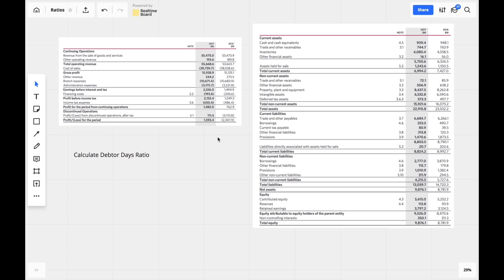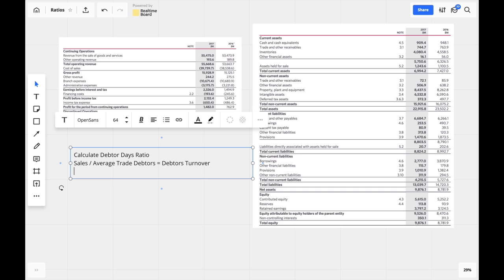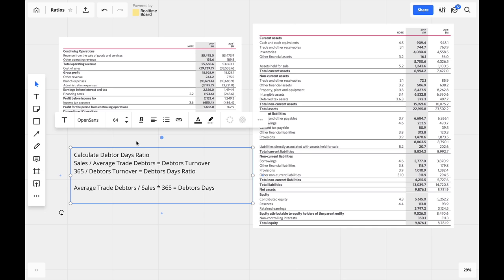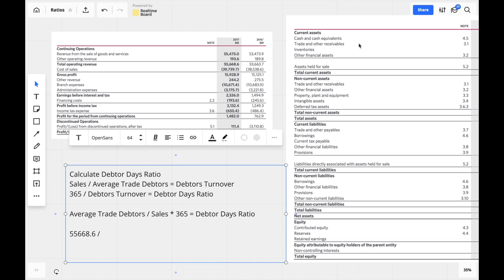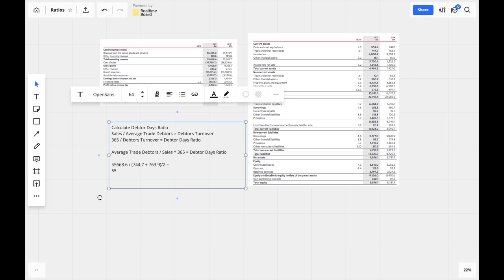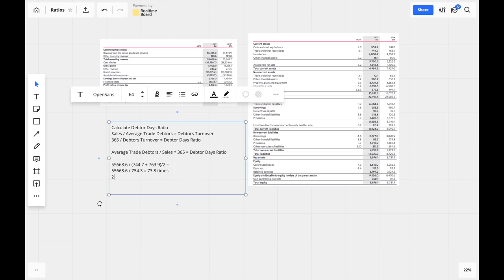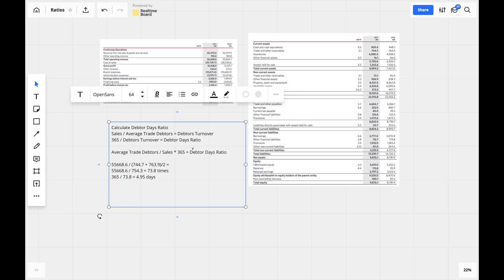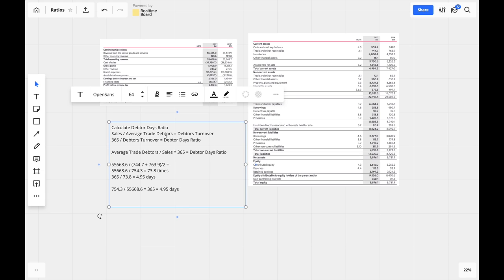Improve your collection of customer invoices with the debtor turnover and debtor days ratios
Justin will be going through Woolworth’s annual report to calculate the debtors turnover and debtor days, which is a great measure on how effectively you are collecting cash from your customers outstanding invoices.